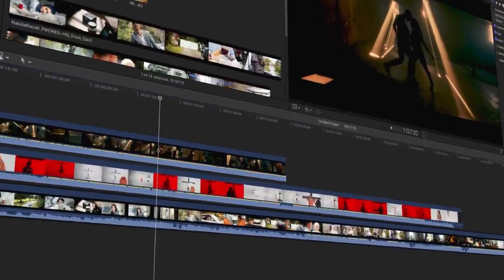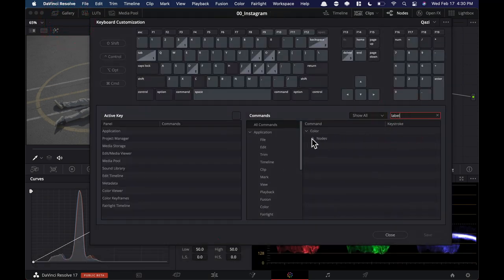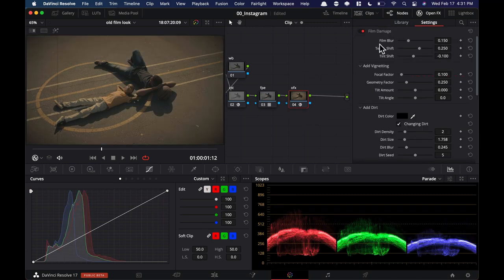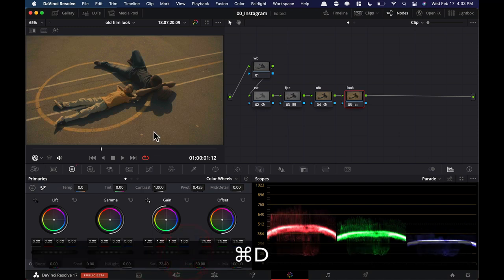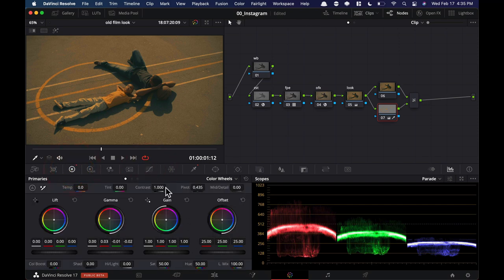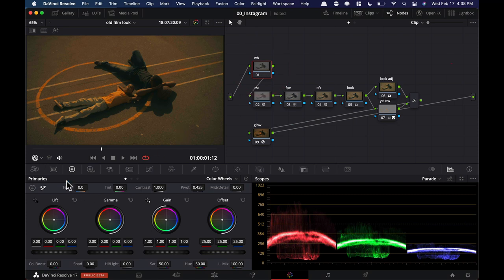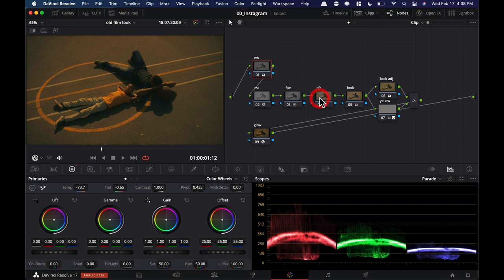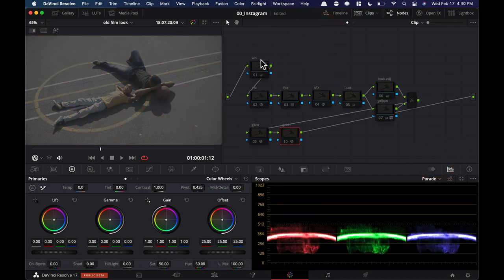How to get the Old Film look | DaVinci Resolve 17 Tutorial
0:00 Intro
0:50 FREE 1-hour training teaser
1:46 Tutorial beginning
13:10 Look Recap
15:31 Final Look
15:39 Conclusion

In this quick video, you will learn how to use Resolve's OFX to create an authentic old film look.

Equipment used:
Rode NTG3
Nanlite Pavotubes
Eizo CG279x